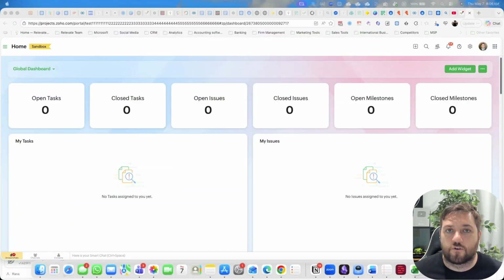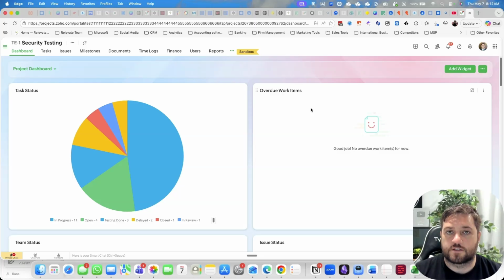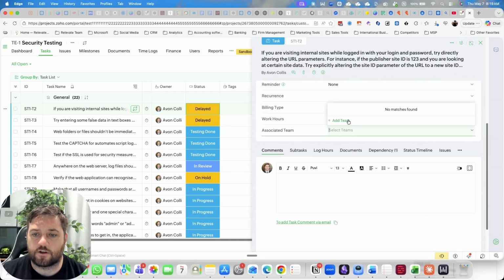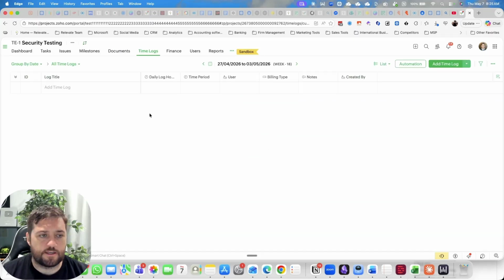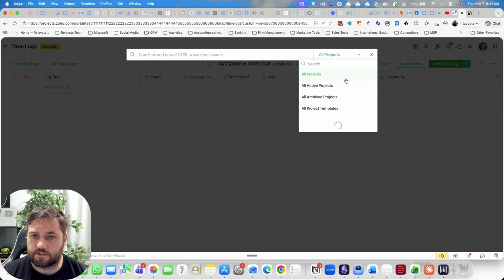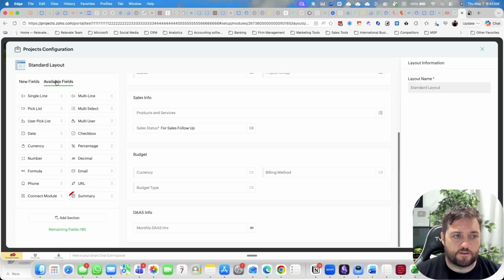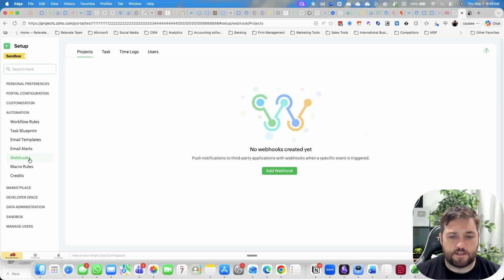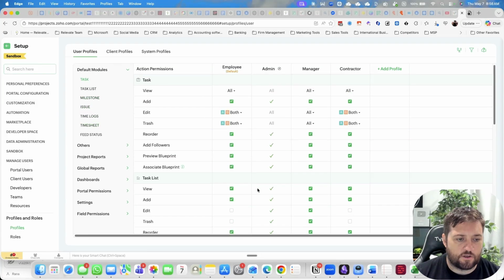Zoho Projects Tutorial: Dashboards, Tasks, Gantt, Kanban, Time Tracking, Reports & Automation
Zoho Projects supports everything from solo task lists to large organizations with complex workflows and workforce planning. Create projects from a Kanban template, switch between List, Kanban, and Gantt views, adding dependencies, filtering and creating custom views, and configuring task fields, custom fields, and page layouts. I walk you through project dashboards, task details (subtasks, comments, documents, dependencies, status timeline), issue tracking, milestones, and time logs including billable settings and approvals. I show you workload and planned-vs-actual reporting, collaboration tools, client/portal users, integrations across the Zoho suite, and key settings such as business hours, permissions, automation workflows, blueprints, webhooks, macros, audit logs, sandbox changes, and data recovery considerations.

00:00 Zoho Projects Overview
00:37 Dashboards Navigation
00:58 Project Templates Views
02:00 Create Kanban Project
02:37 Switch Views Gantt
04:29 Tasks Filters Fields
06:00 Project Dashboard Details
07:27 Project Setup Custom Fields
09:57 Task Details Time Budgets
13:06 Issues Activity Integrations
16:26 Milestones Documents Timelogs
17:58 Users Finance Portal Access
19:10 Reports Workload Planning
21:17 Global Dashboard Collaboration
23:49 Settings Portal Timelog Rules
26:41 Custom Modules Layouts Fields
30:41 Automation Workflows Blueprints
36:04 Developer Tools Marketplace
37:09 Data Admin Audit Security
39:09 Teams Roles Permissions
40:49 Wrap Up Next Steps

Join the Relevate Community and our Digital Accelerator membership. Get in depth guides, tips, tricks and tutorials on how to grow your business with digital skills and technology and take your business to the next level

We help business owners find software tools, tips and tricks to help them get their life back. We delve into the deeper concepts of gaining a strategic advantage.